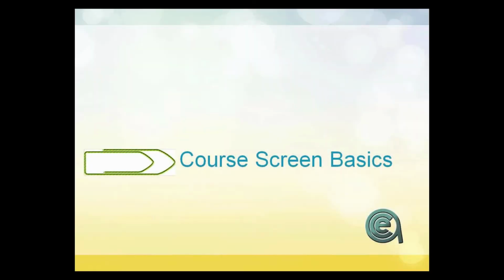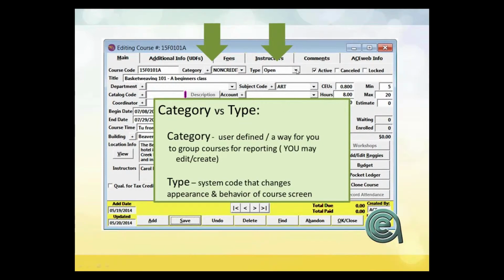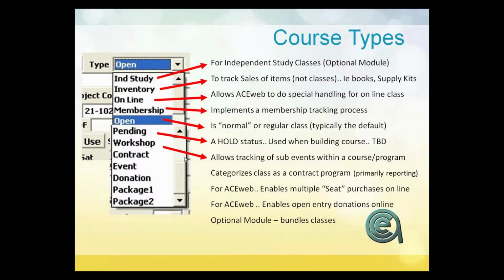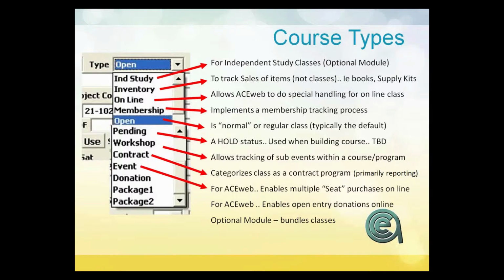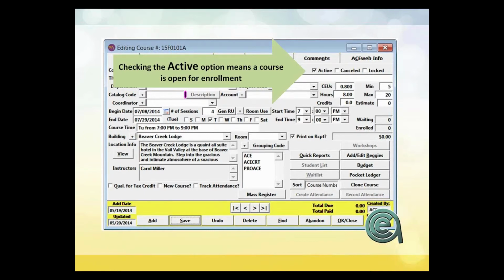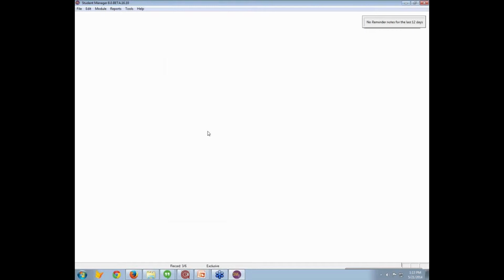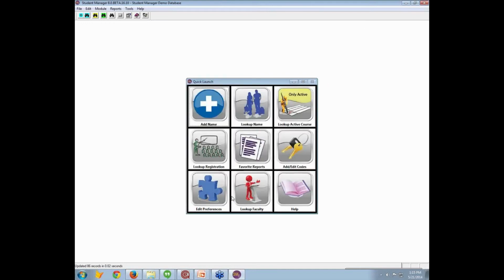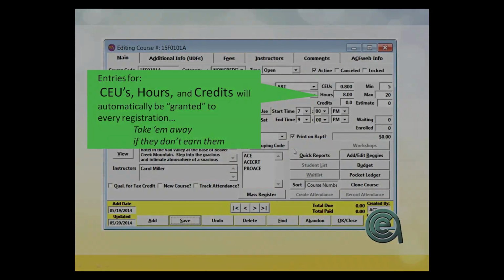SM8: Student Manager 101 - Courses - Basics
A look at screen and field basics of Student Manager 8 including course types, active settings, course locks, mass changes, and validated fields.